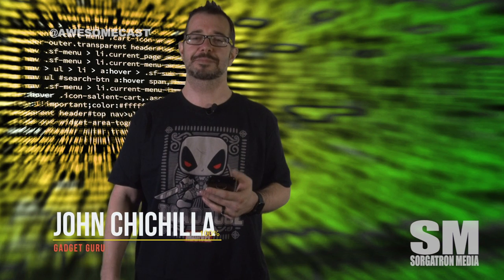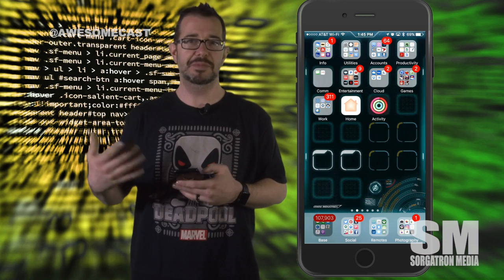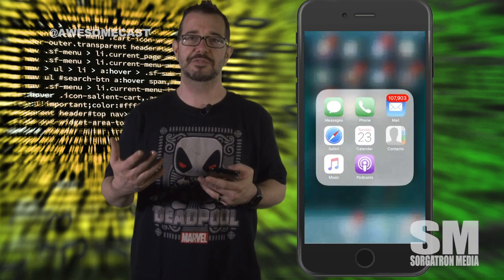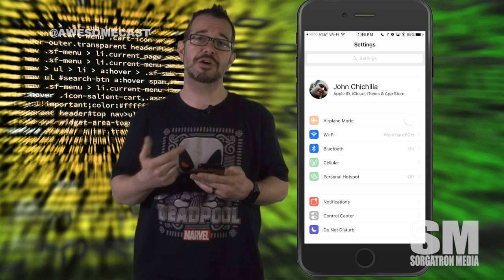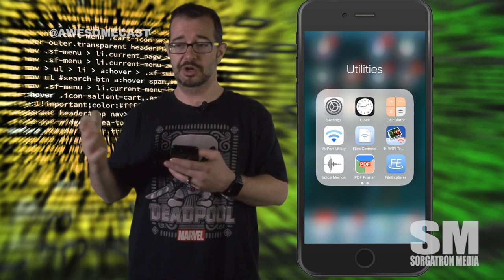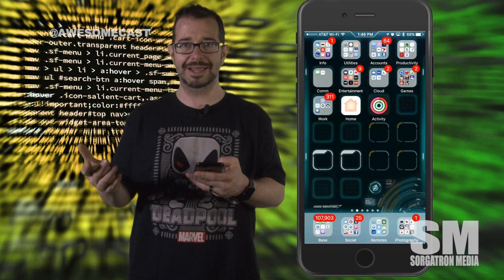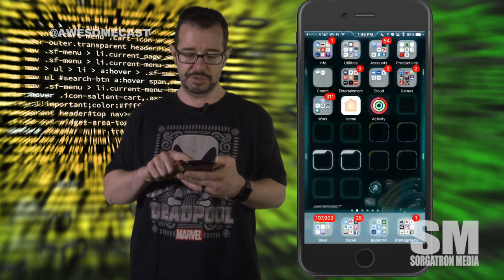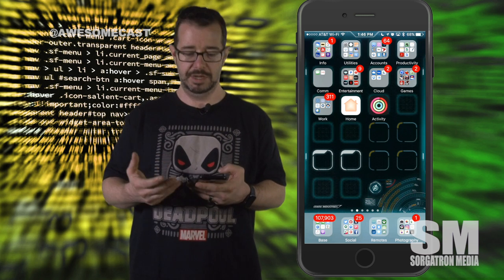Awesome Tip: Stop Interrupting Your Live Stream on iPhone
John Chichilla discusses using Airplane Mode and Do Not Disturb to keep your live streaming from Facbooke Live, Periscope and others from being interrupted with calls and notifications.